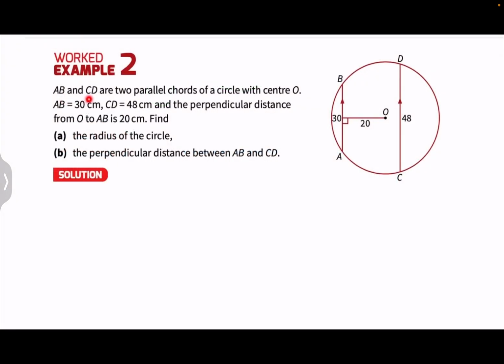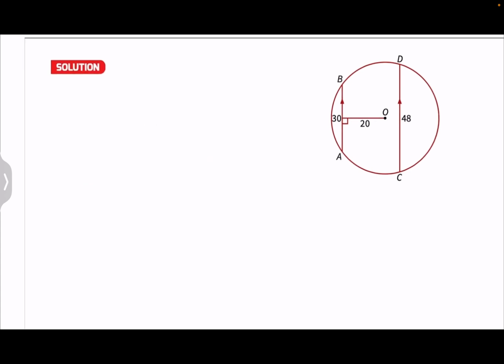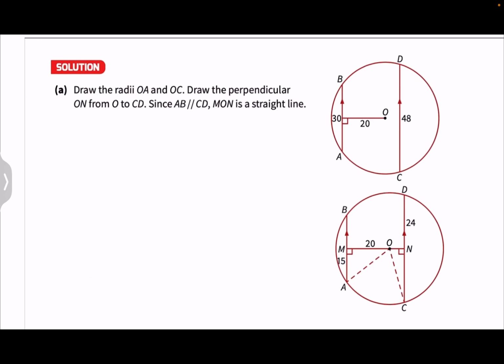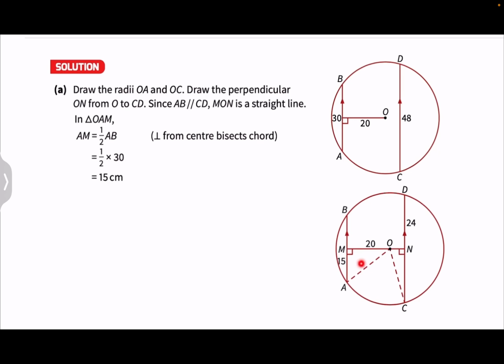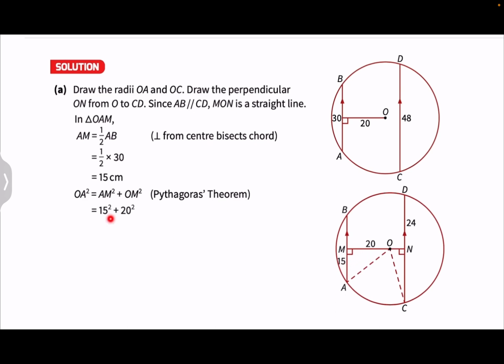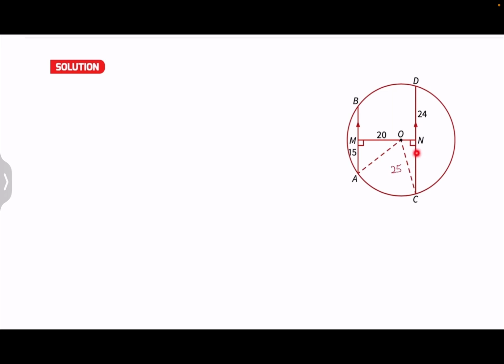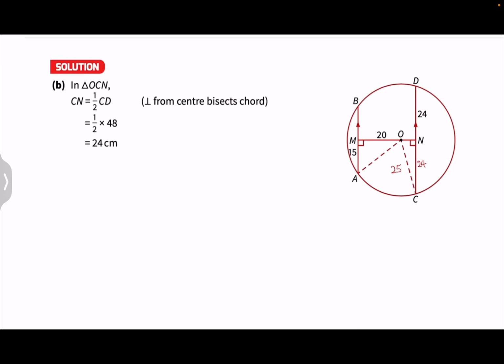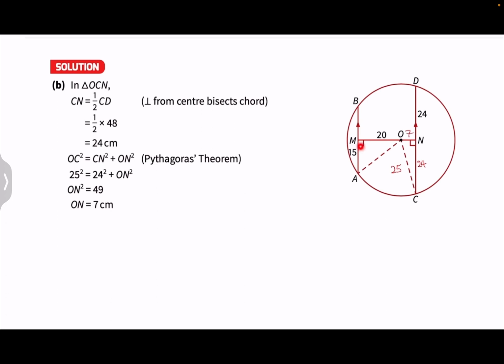Chapter 10 Worked Example 2